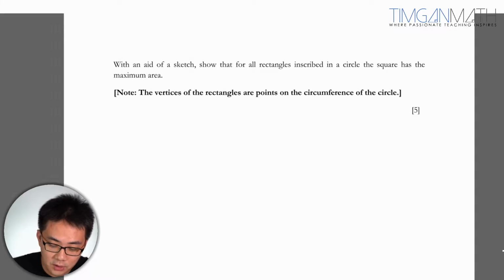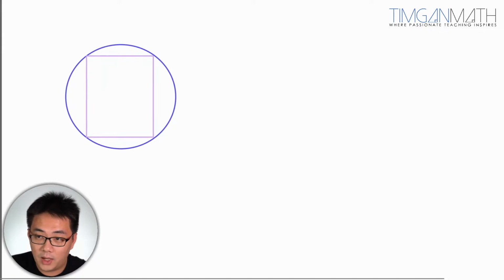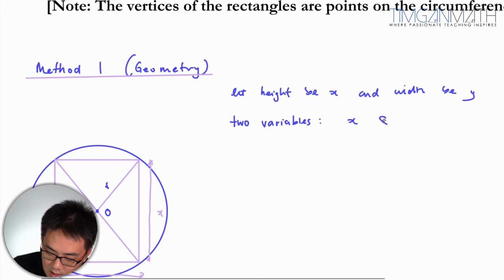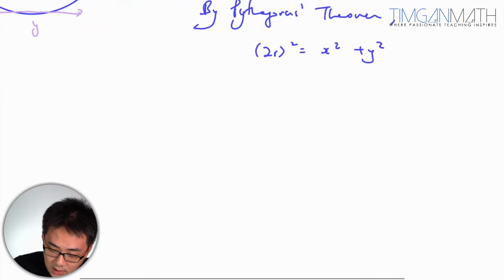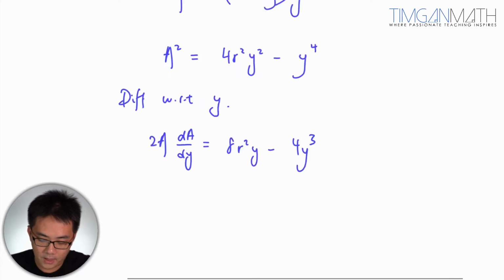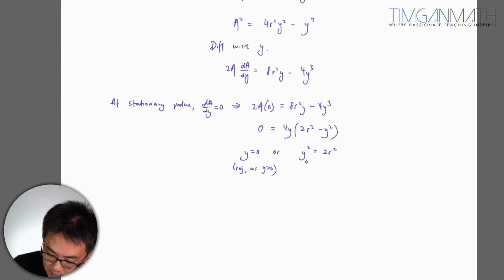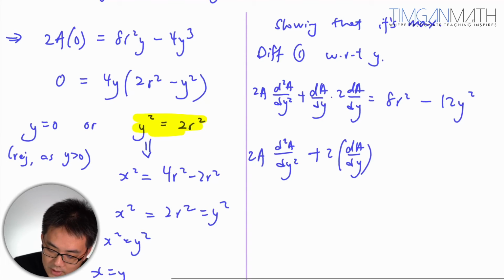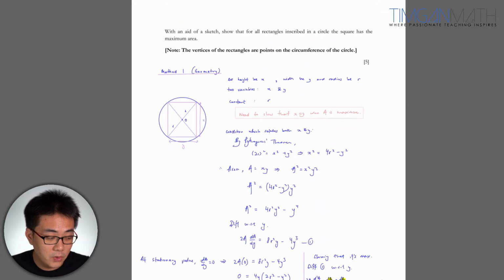How to show that for all rectangles inscribed in a circle the square has the maximum area? 🤔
This short tutorial shows how we can show that the square has the maximum area of all the rectangles inscribed in a circle!